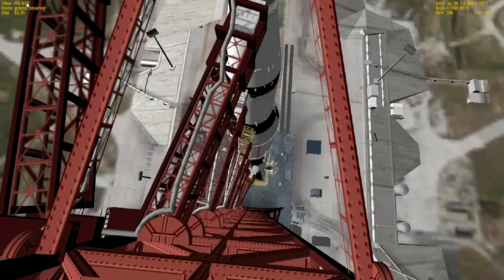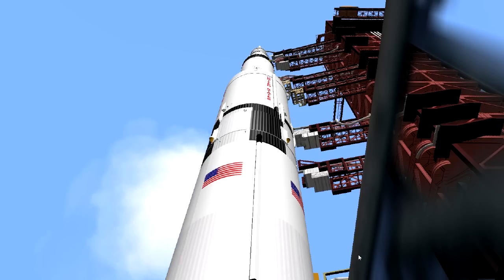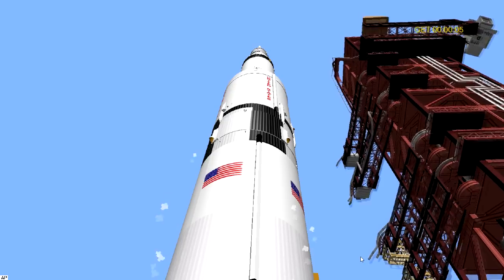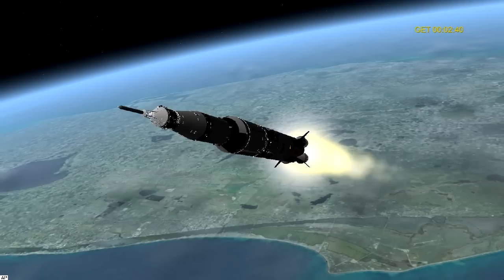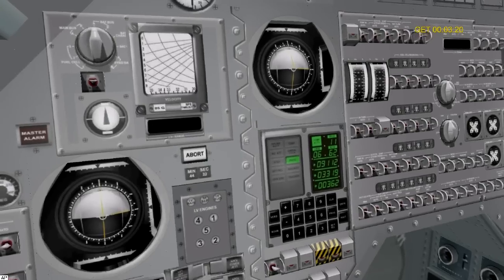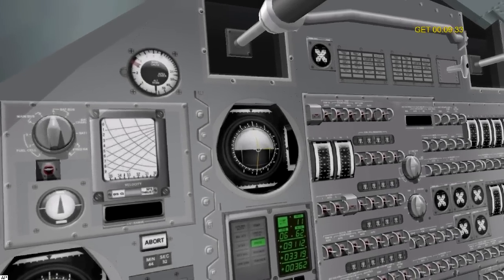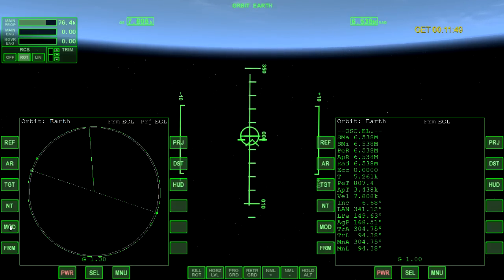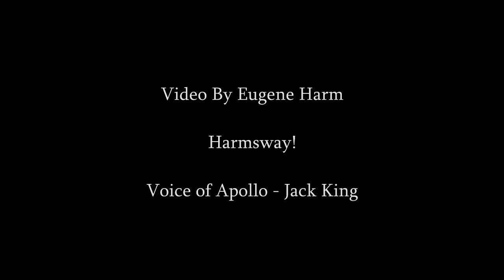AMSO Mod Apollo 15 flight to the Moon - Step 1 of 5 Launch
Orbiter Space Flight Simulator with AMSO Earth to the Moon tutorial step by step. Short easy videos to follow the Apollo 15 flight to the Moon.